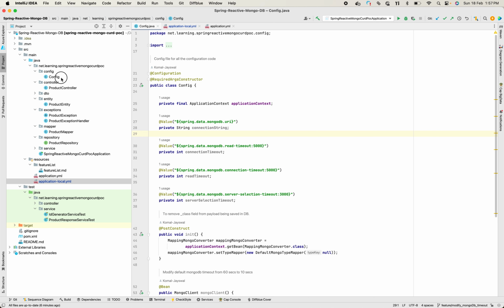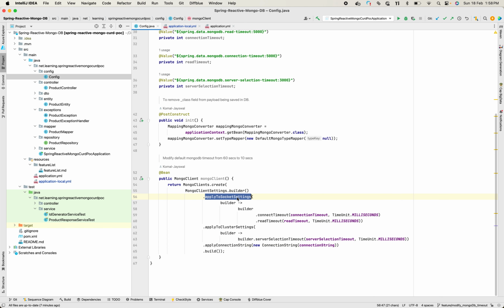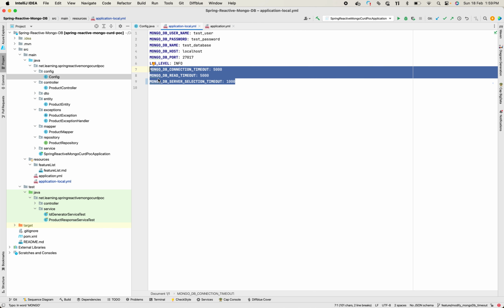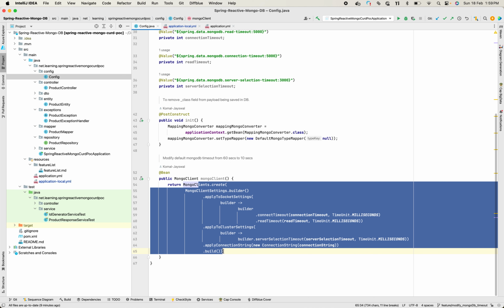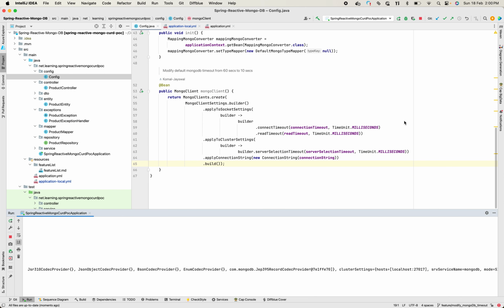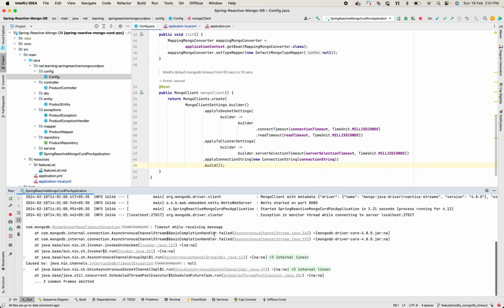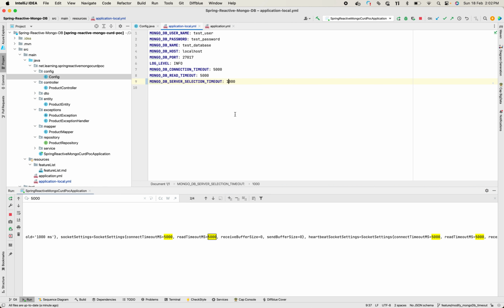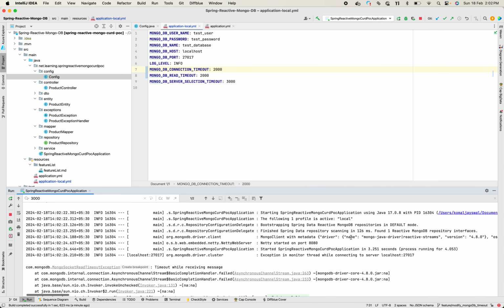Spring Reactive Mongo DB | Modify Default MongoDB TimeOut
This is Part 3. Below are the links for Part 1 and Part 2 :-